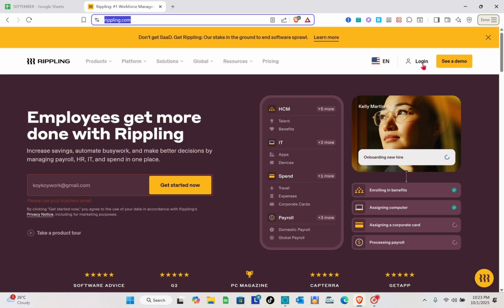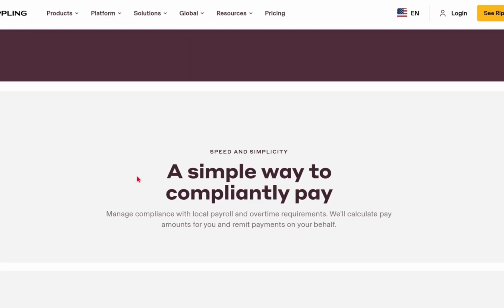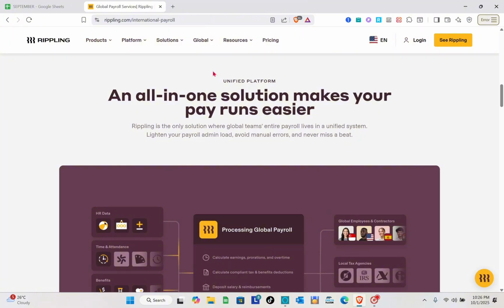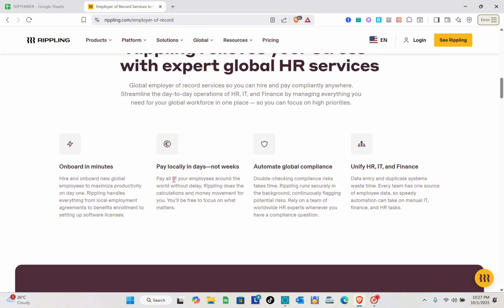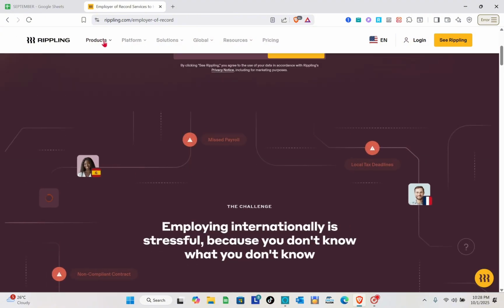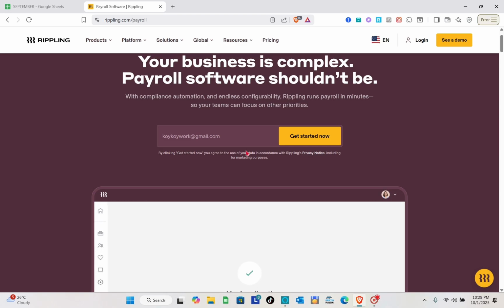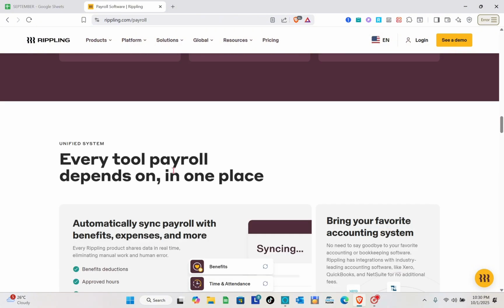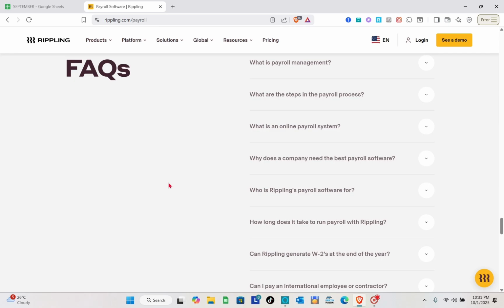Rippling Expense Management Tutorial || How To Manage Expenses With Rippling (Full Guide)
In this video, learn how to simplify business finance with powerful tools for managing expenses and effortlessly track expenses. Discover the best business management tools to control your money and gain real-time financial tracking. Master your expense tracker and take control of your finance management today!